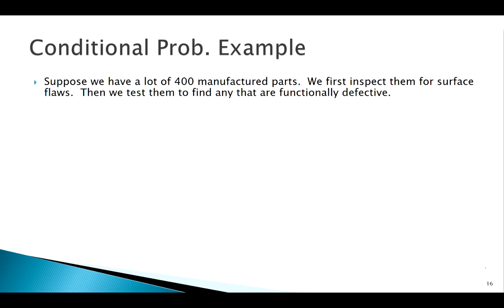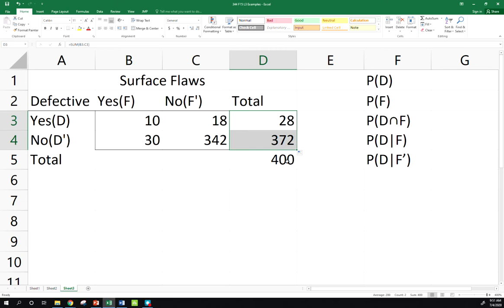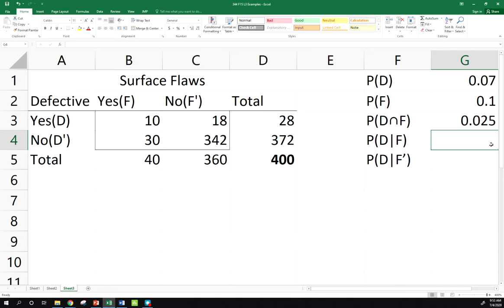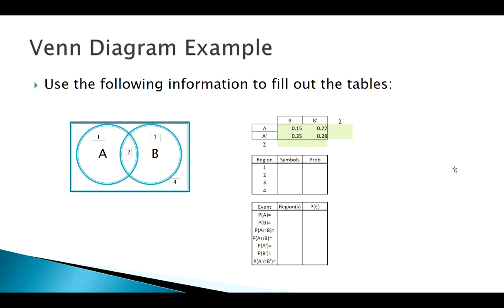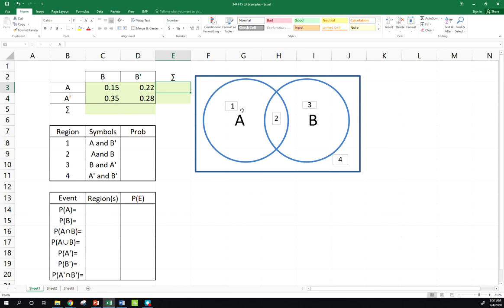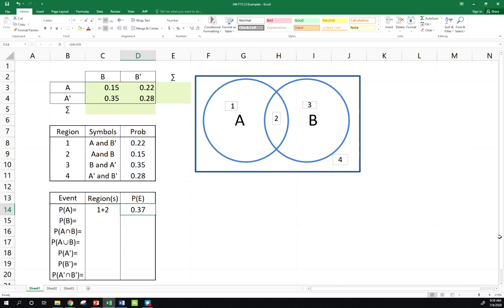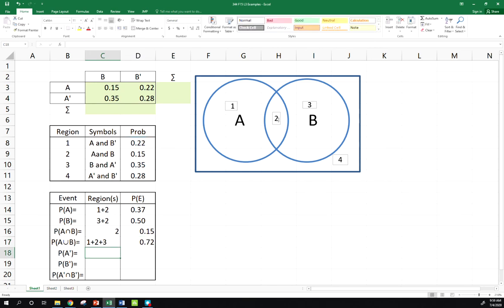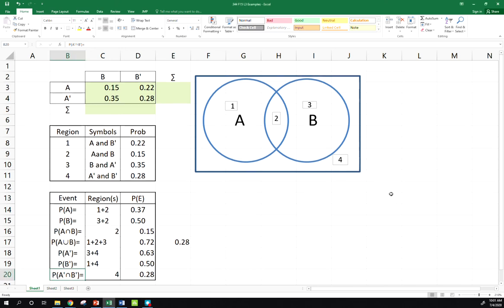Visualizing Probabilities: Application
For more info including textbook references and reading, summary lecture notes, audio-only versions, and other related videos please see: